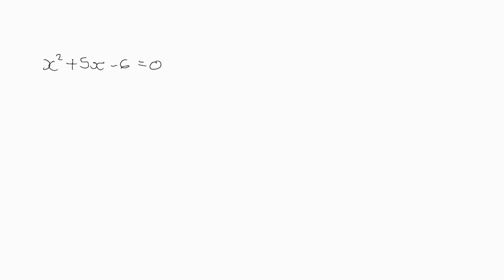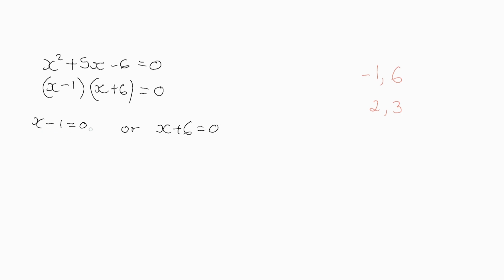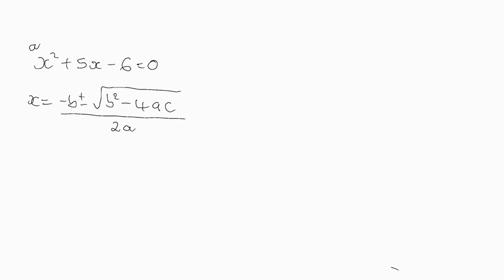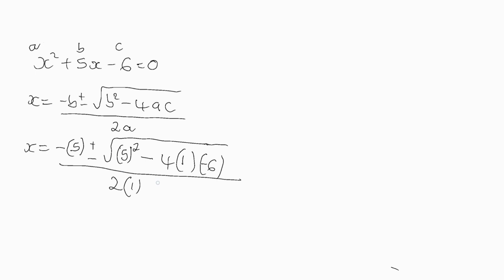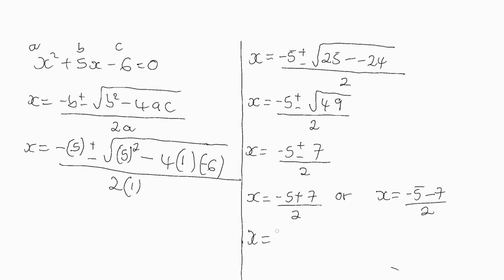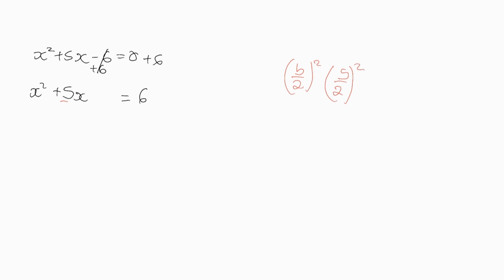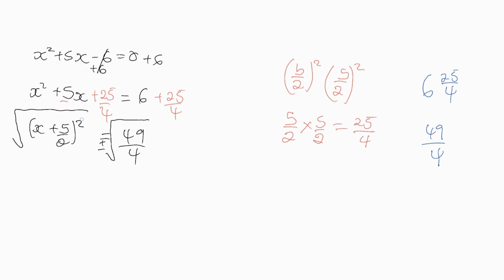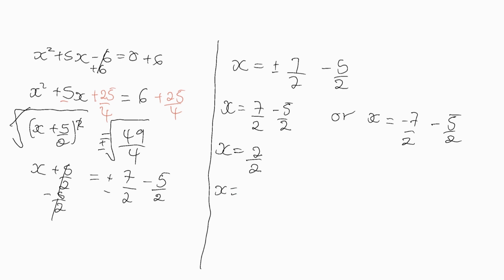Top 3 Ways of Solving Quadratic Equations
In this video we discuss the 'Top 3 Ways of Solving Quadratic Equations'. We use one quadratic equation and solve it using 3 methods. The first method is by factorising. The 2nd is by using the quadratic formula. Then the last is by completing a square.

[ grade 10 mathematics 2020, form 5 mathematics 2020, form 5 past papers 2020, student tools mathematics 2020, mathematics revision 2020, high school mathematics 2020, math 2020 paper 3, math tutorial 2020 ]